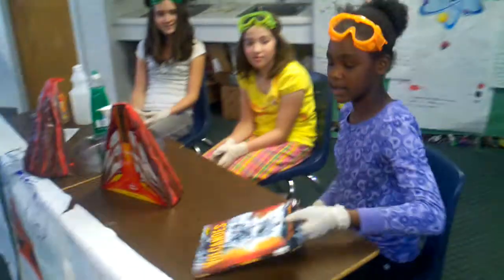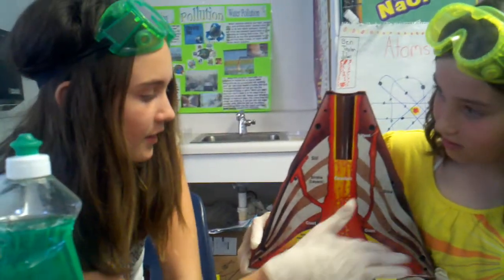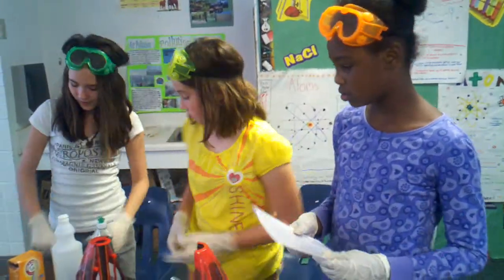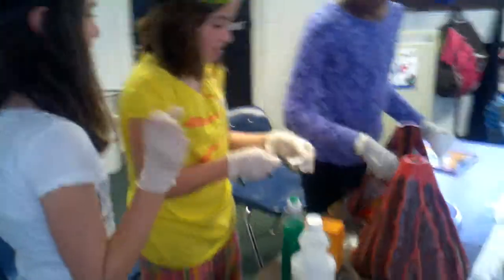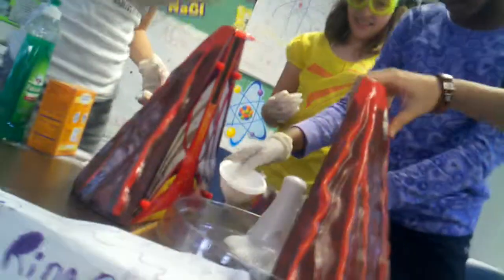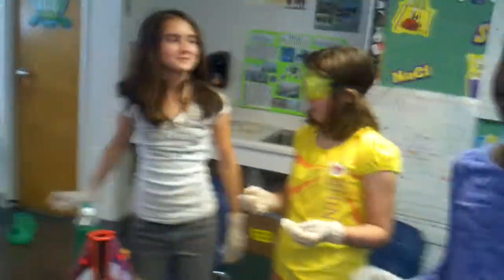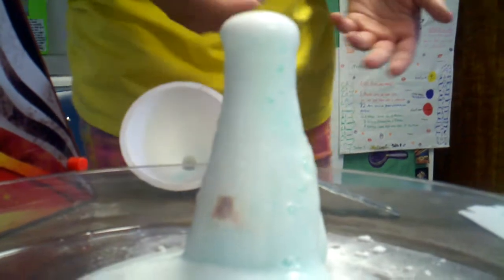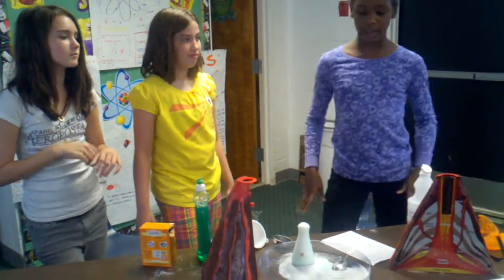Volcanoes: A Special Report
Other classes might write a report on volcanoes and read it to the class. My sixth graders decided to perform a report on what they learned about volcanoes to the world.